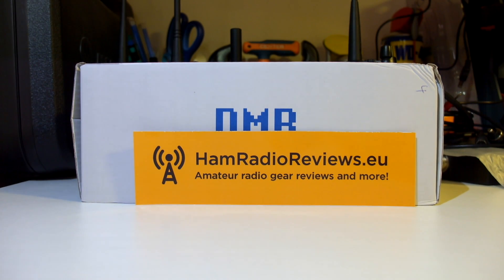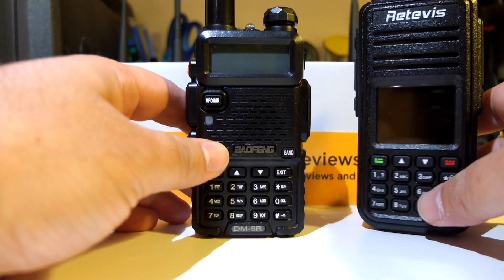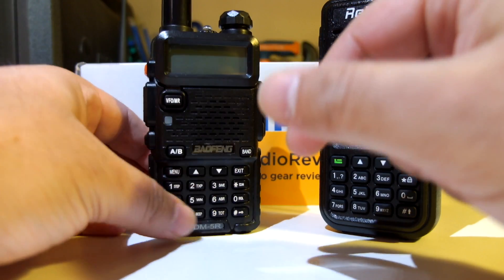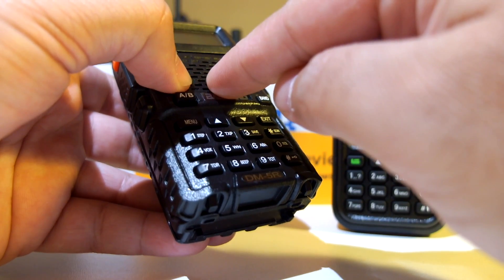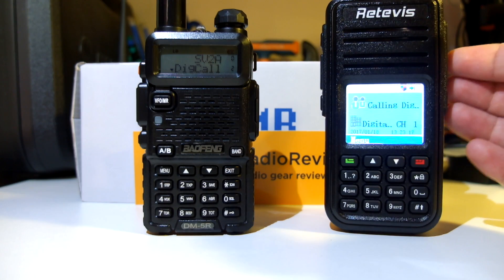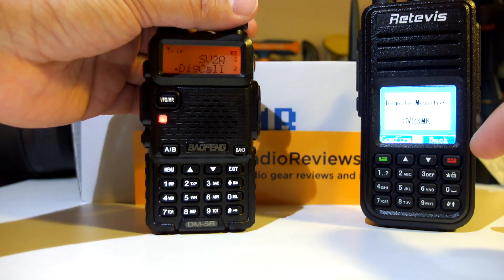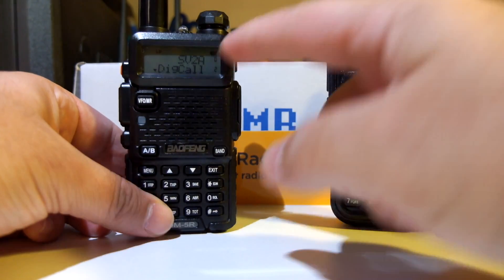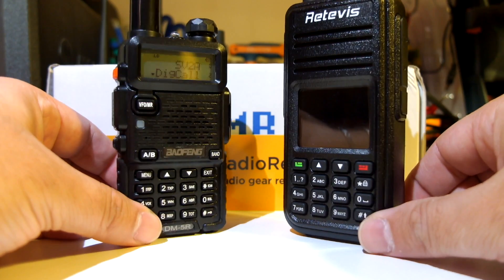Remote Controlling Baofeng DM-5R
While preparing my review for the Baofeng DM-5R, I discovered that the radio also supports receiving remote DMR commands from other radios. You need to be careful when using the radio, because someone might be able to control it remotely. Watch the video to find out what's going on.

US :
Baofeng DM-5R Plus
Retevis RT3

UK:
Baofeng DM-5R Plus
Retevis RT3